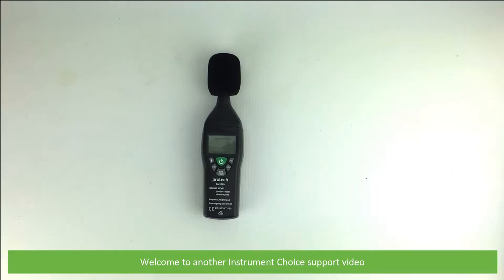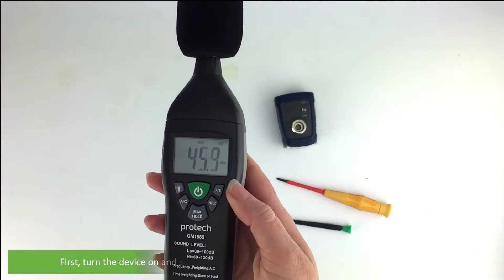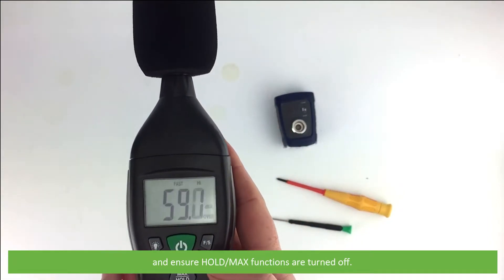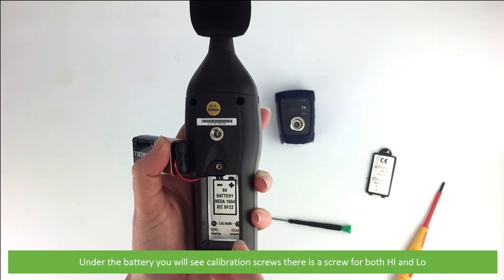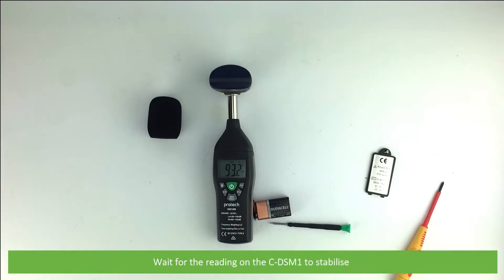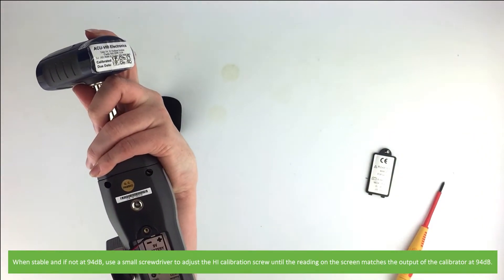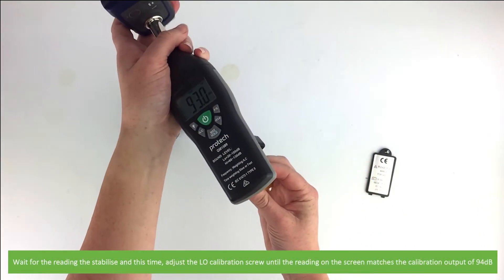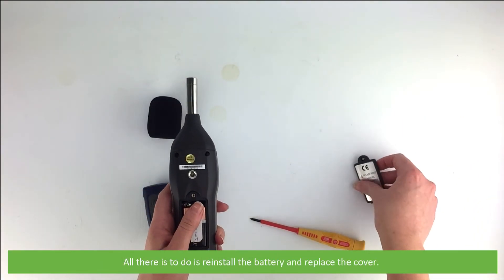How to Calibrate the C-DSM1 Handheld Digital Sound Level Meter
In this video, the Instrument Choice Scientists will demonstrate how to calibrate the C-DSM1 Handheld Digital Sound Level Meter.

Link to CEL-120/2 Acoustic calibrator for class 2 meters;